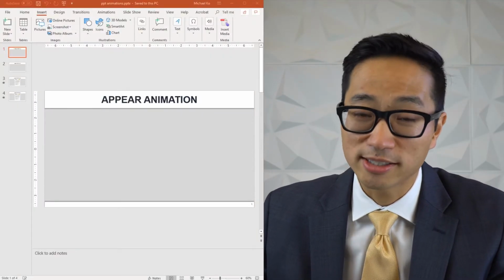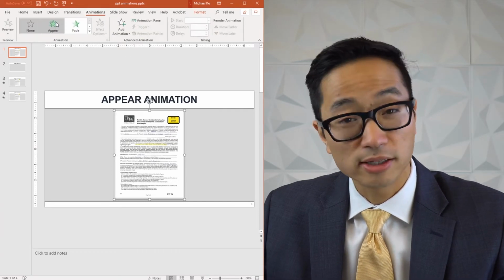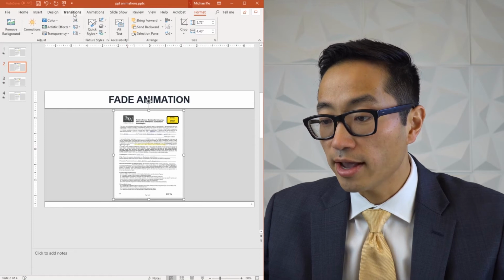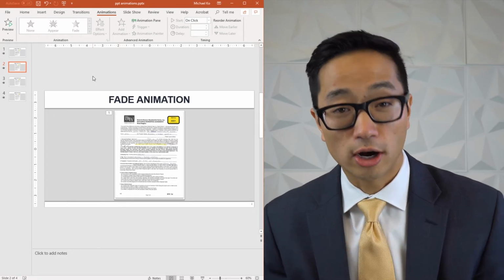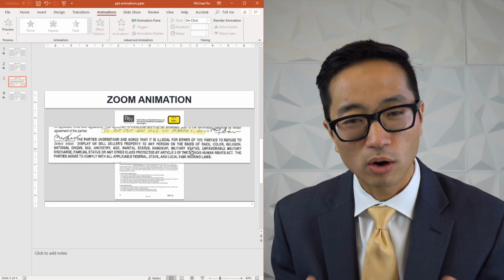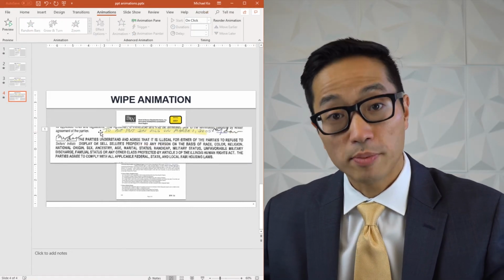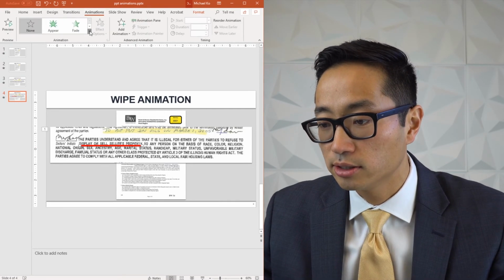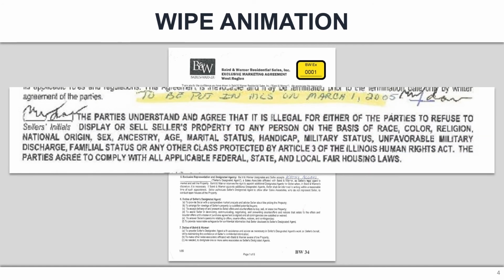Essential PowerPoint Animations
Today we're doing a quick review on a handful of PowerPoint Animations that we often use at Groundwork. When presenting photos or documents during trial, PowerPoint gives you several tools to keep your audience's attention.

●Karuna - Tranquil (feat. Sign Of A Prophet)